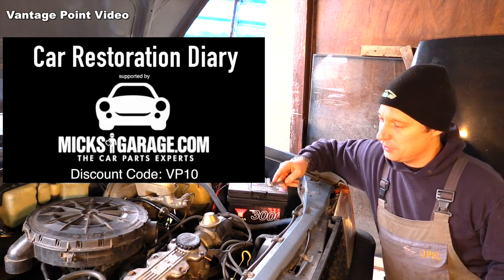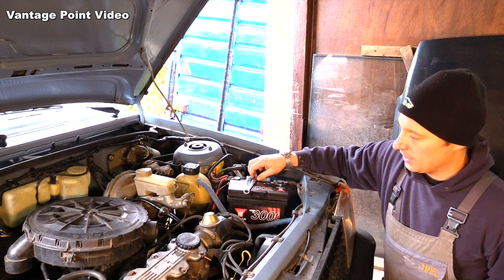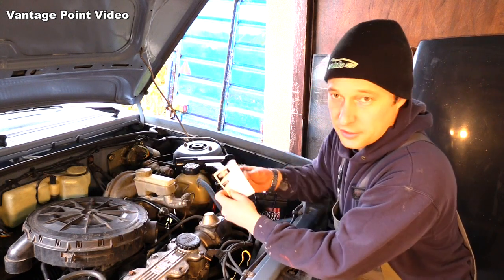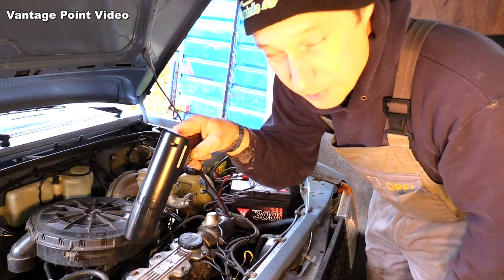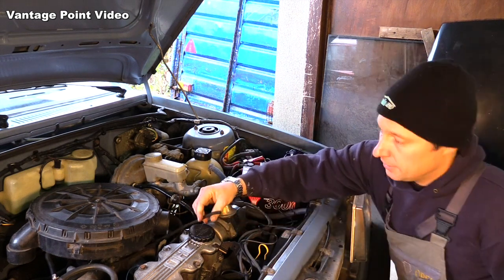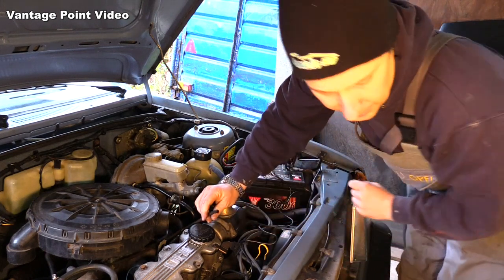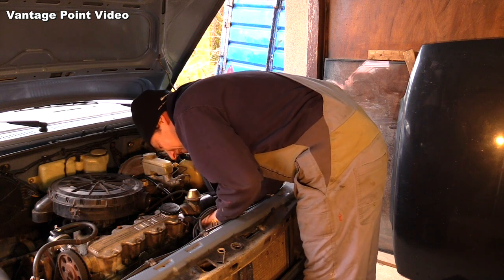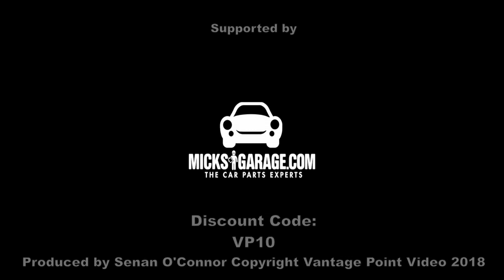Strobe Ignition Timing the Mobility Kadett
Having statically timed the Mobility Kadett to get it going I finally got my hands on a timing gun and checked the ignition timing properly with a stroboscopic timing gun